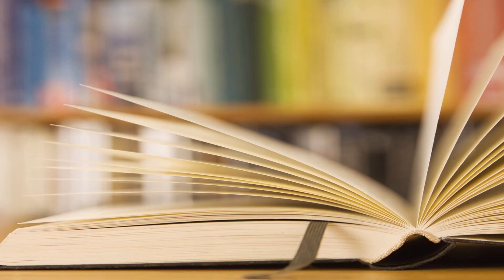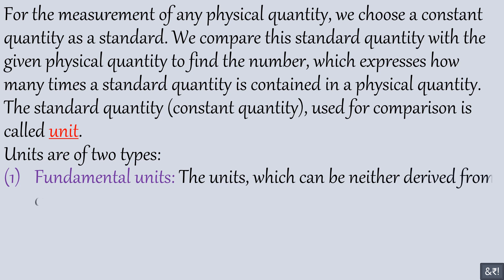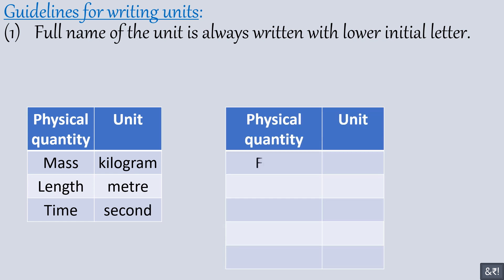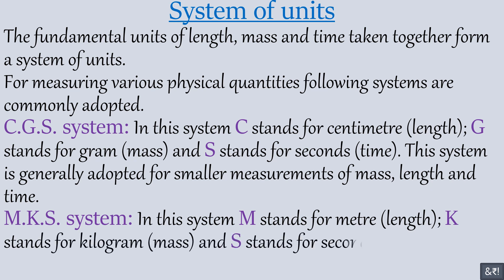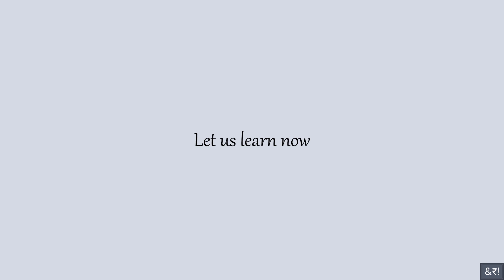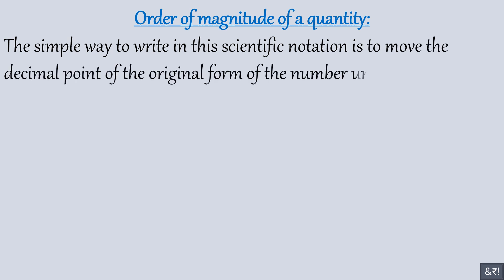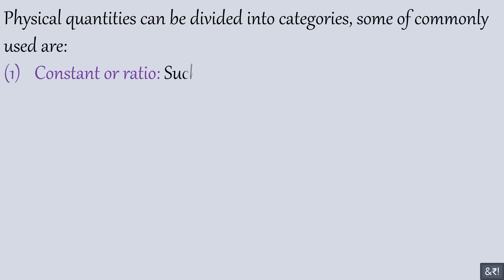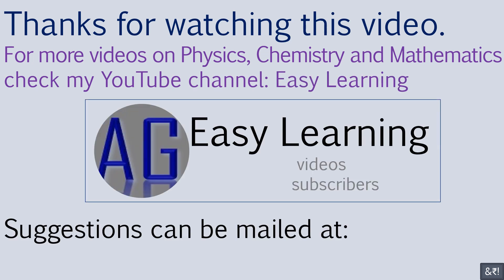A simple way to understand the basics of Physics (Part - 1)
This video will give students some knowledge of Physics.